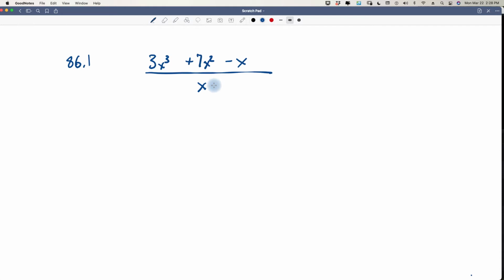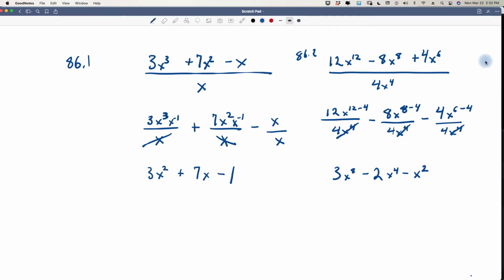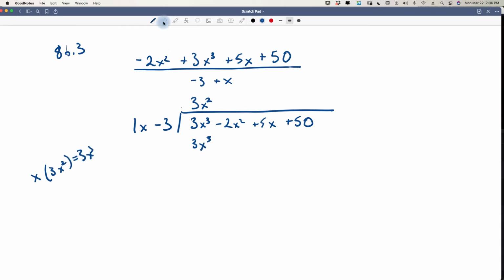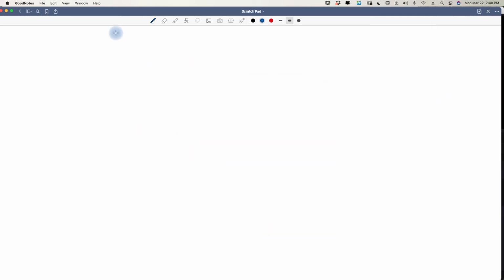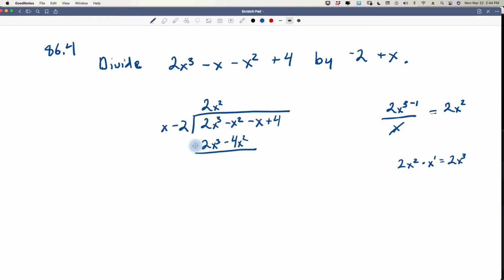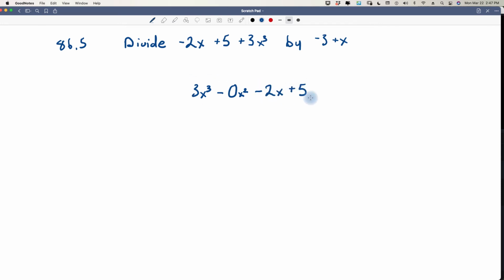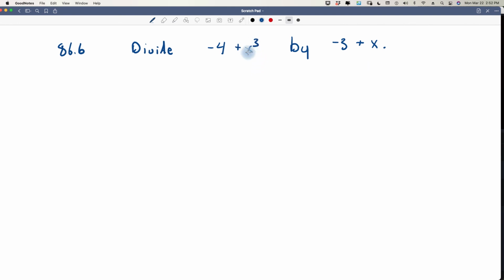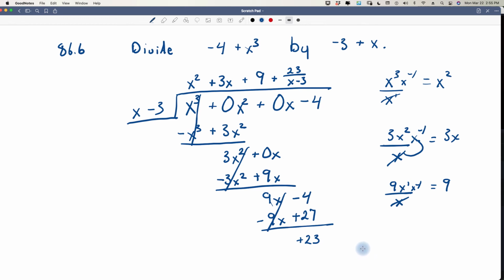Saxon Algebra 1 Lesson 86